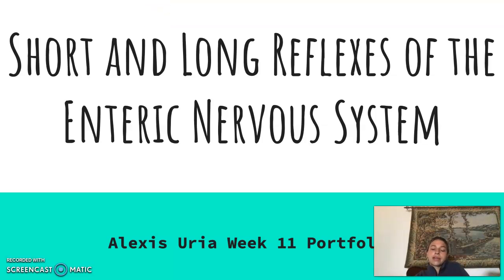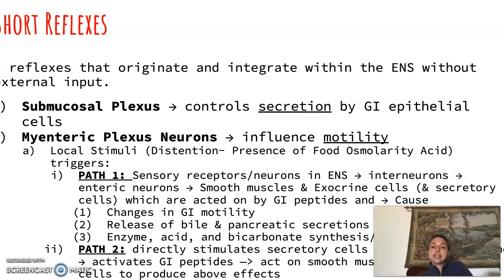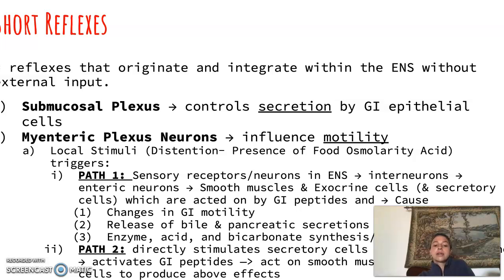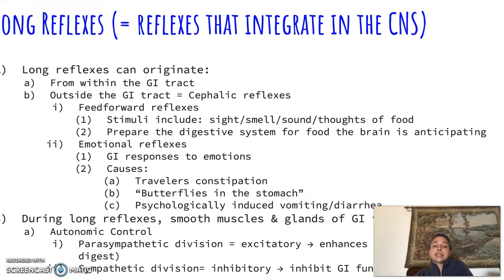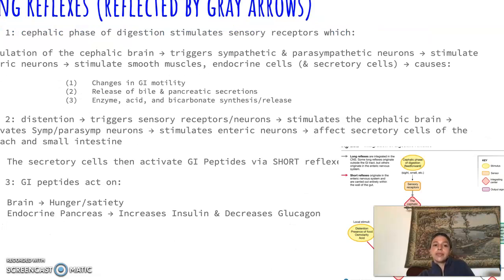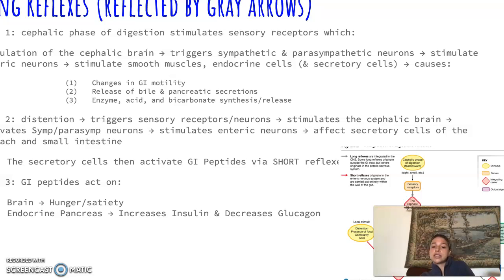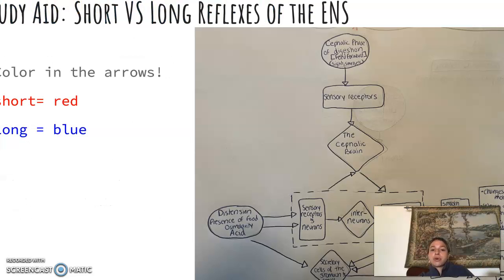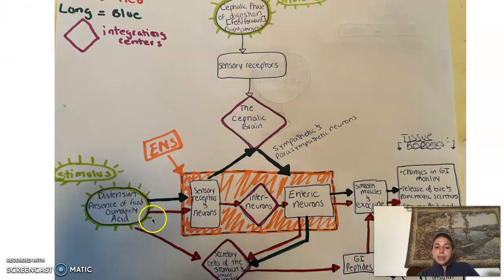week 11 digestive system portfolio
UNE PHSL 1010: week 11 digestive system portfolio
The Enteric Nervous SYstem (ENS): short & long reflexes